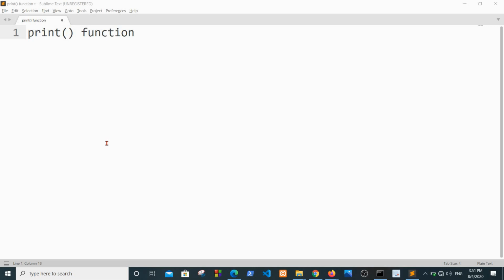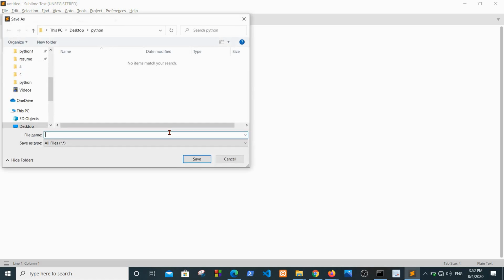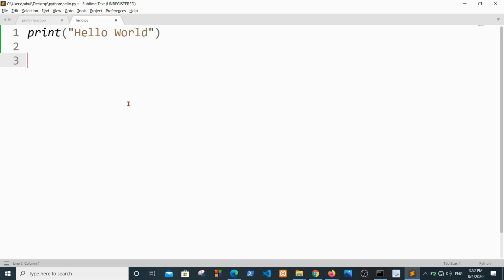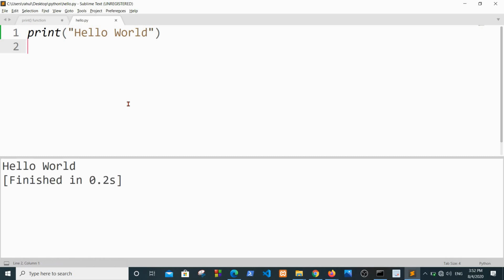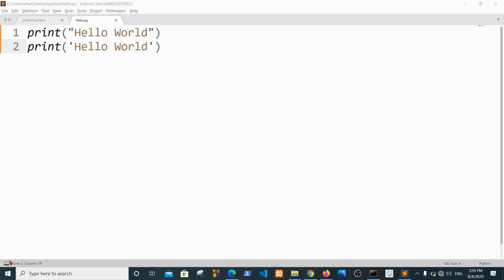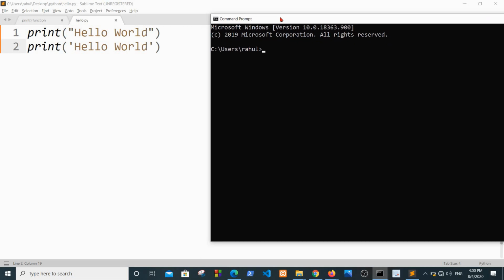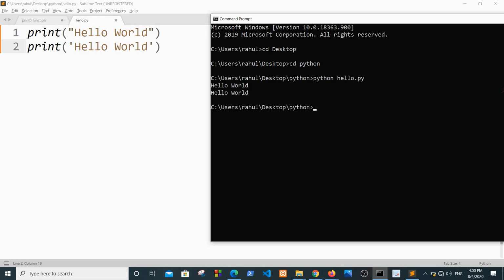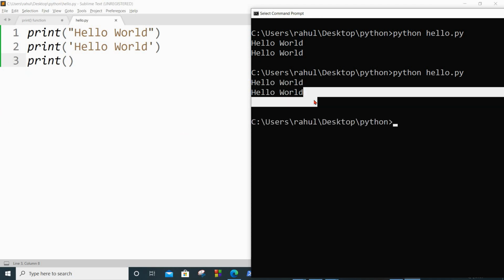#04 Python Tutorial || python function or Write your first program in python or Write Hello World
python() function
Write your first program in python
Write Hello World in python